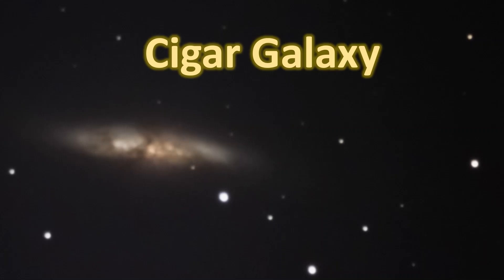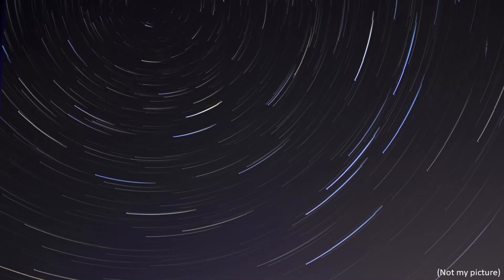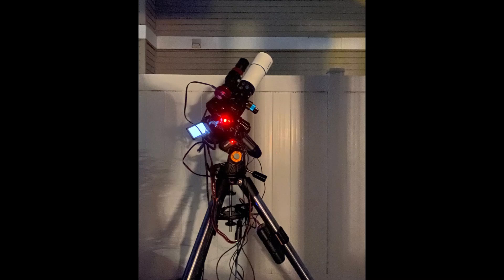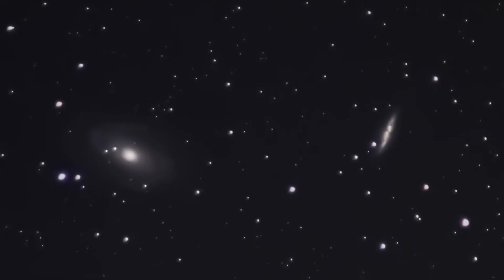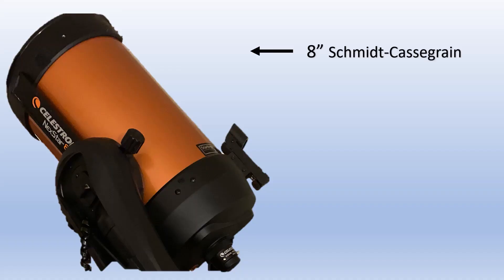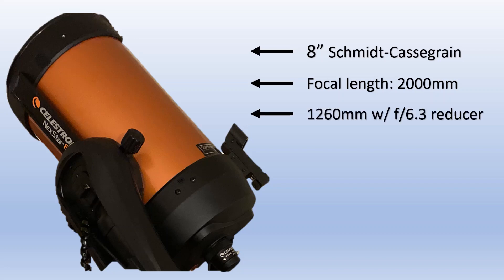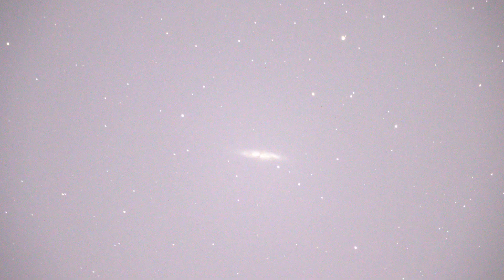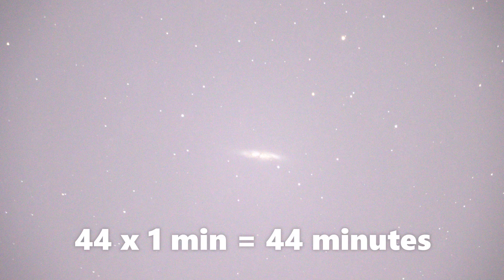M82 Cigar Galaxy (My Latest Image!)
Details concerning the resulting image of Cigar Galaxy as featured in this video:

Telescope: Celestron 8SE
Mount: Celestron AVX (unguided)
Camera: Canon Rebel SL3

Lights: 44x60s
Darks included. No flats or dark flats.

Stacked with DeepSkyStacker
Edited and cropped with Photoshop (free version)